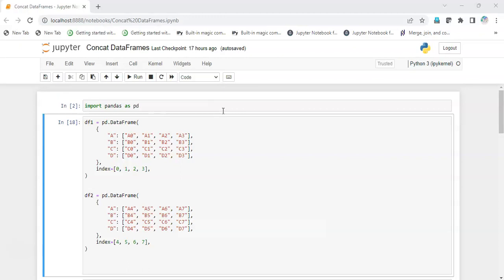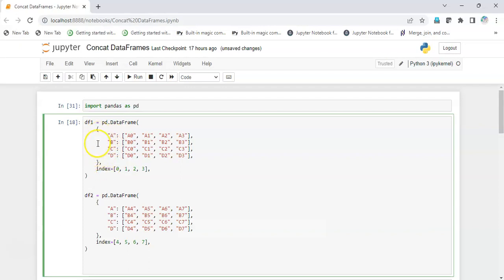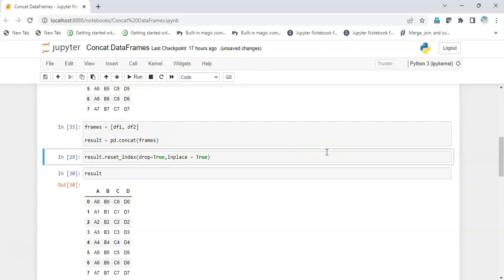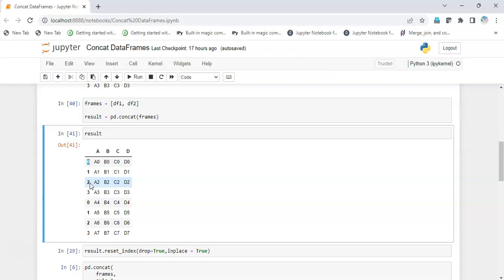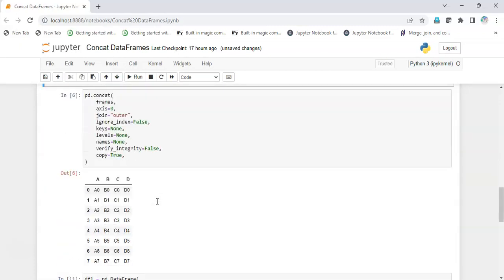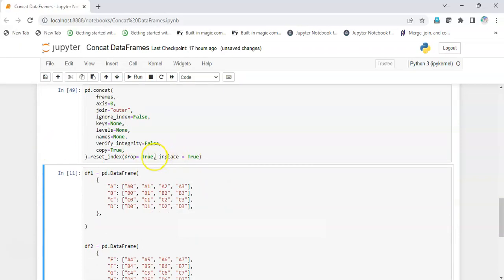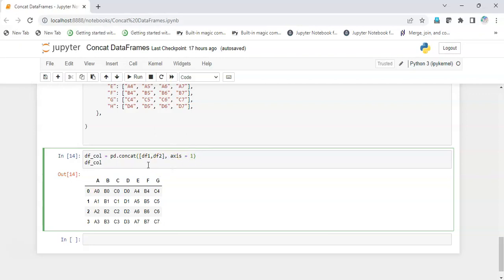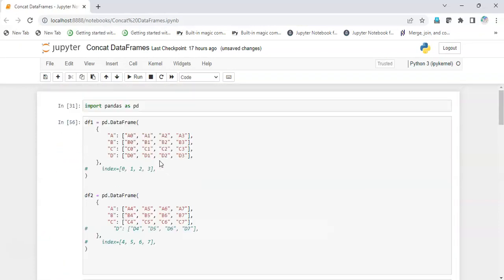How to combine DataFrames in Pandas | concat | rows | columns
In this video we go over how to combine DataFrames using concat. We also discuss the different join types and how to use them in pandas. It is explained how to stack DataFrames on top of one another and how to stich DataFrames together side-by-side.
The video shows both row wise concatenation and columnwise concatenation.